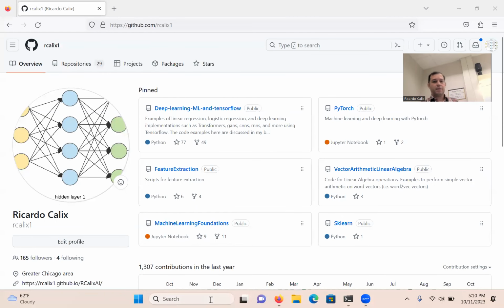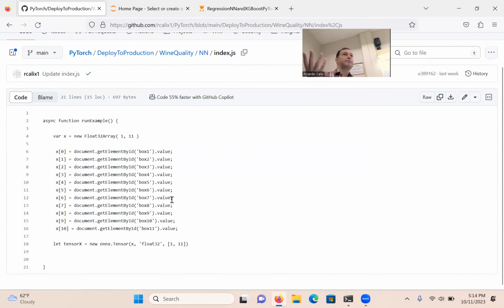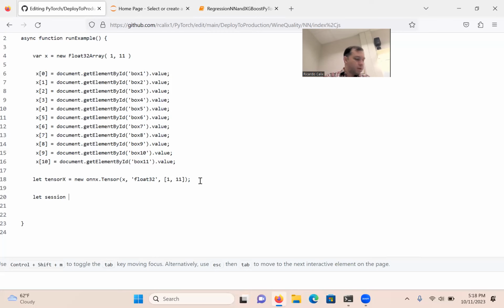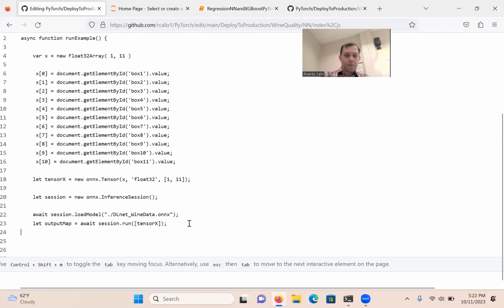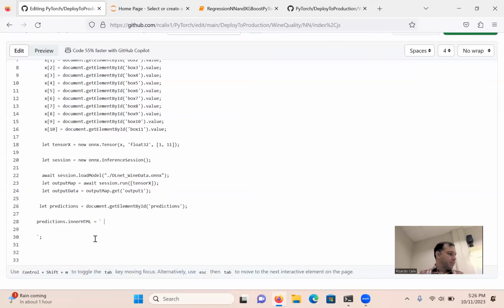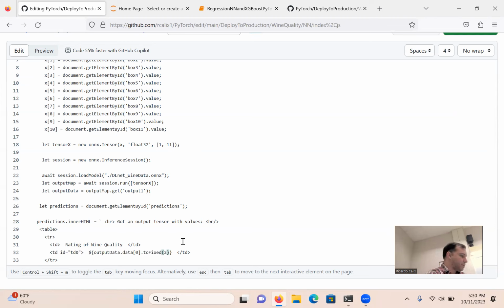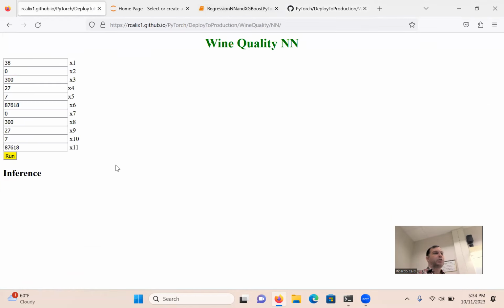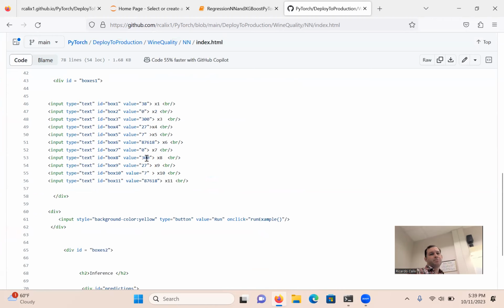Deploying PyTorch Regression Models with ONNX and GitHub (part 2)